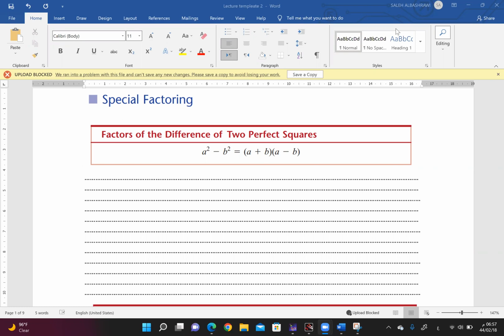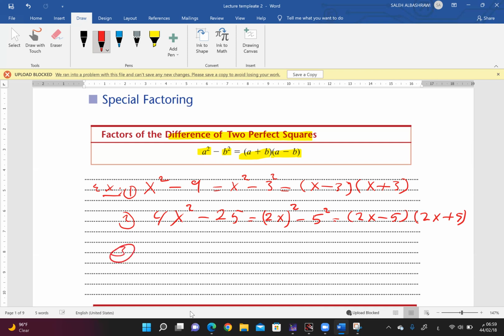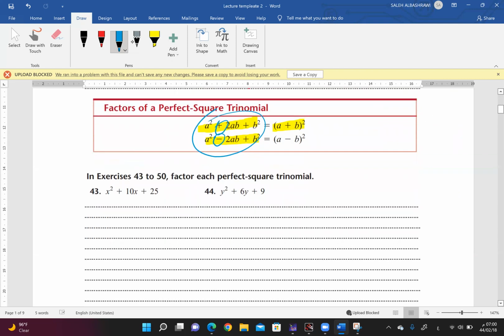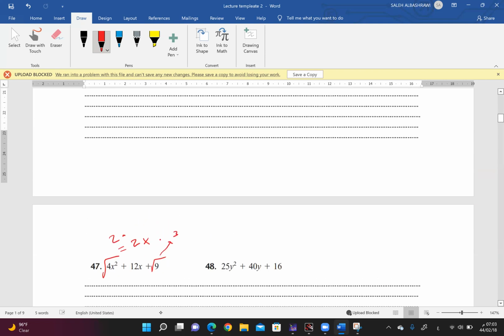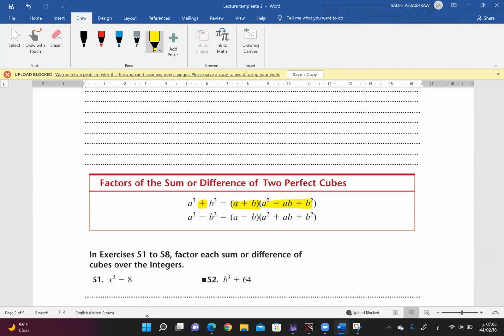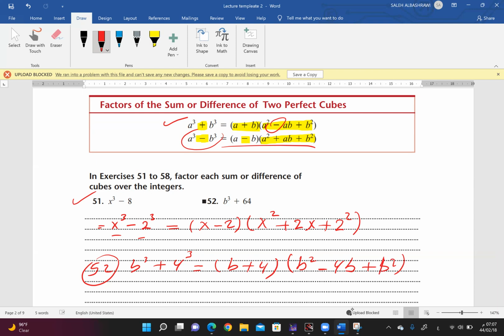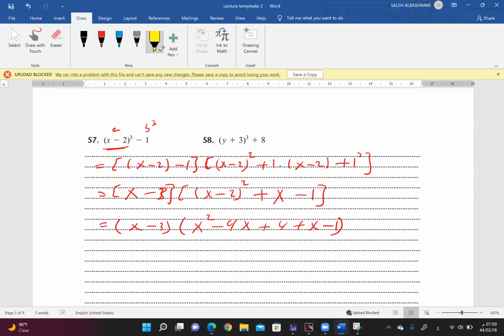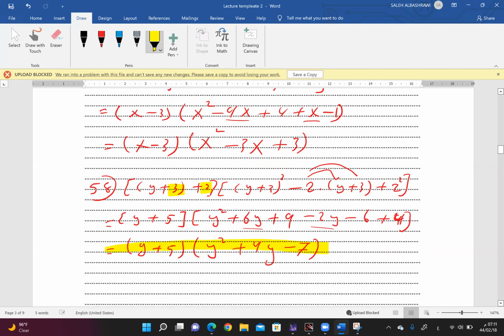Factoring Part 4